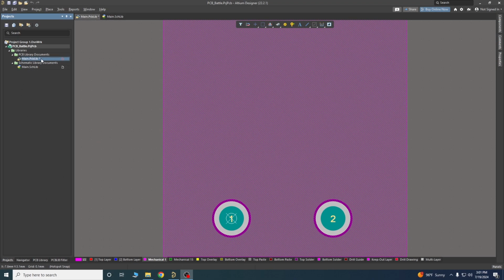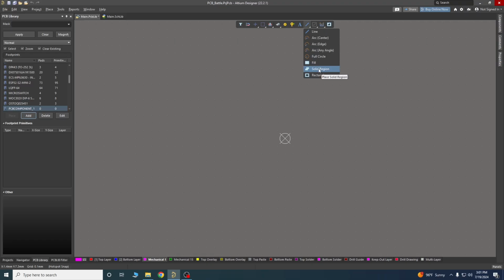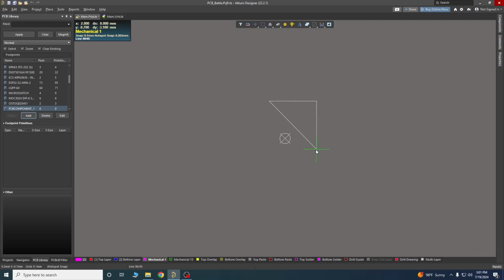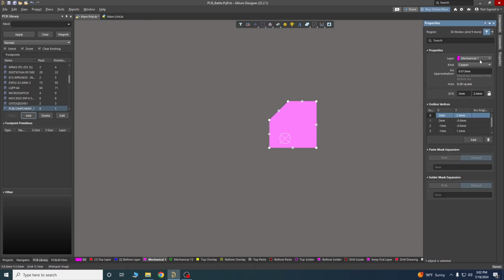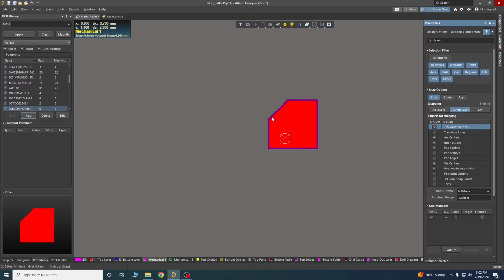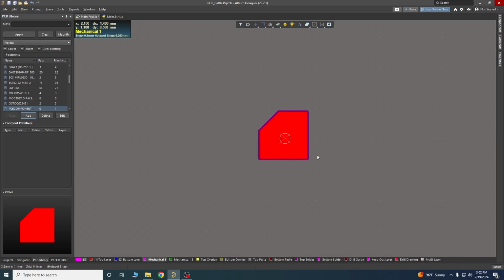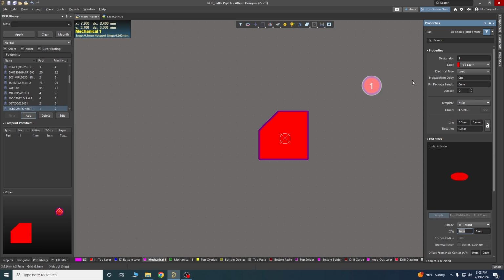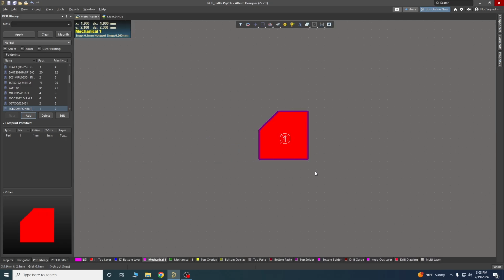Doing a custom pad shape in Altium Designer.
Custom pad shapes can be a little hard to wrap your head around but in the quick tutorial, I will show you an easy way to do it.